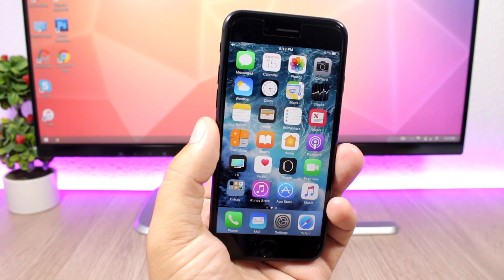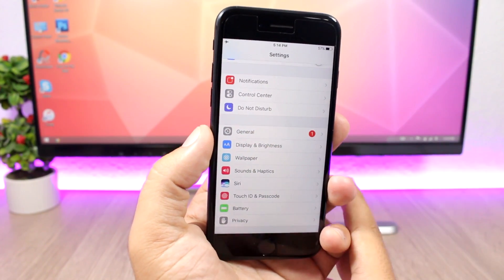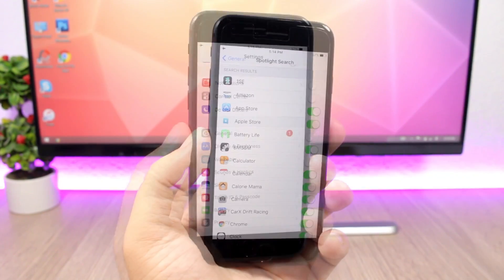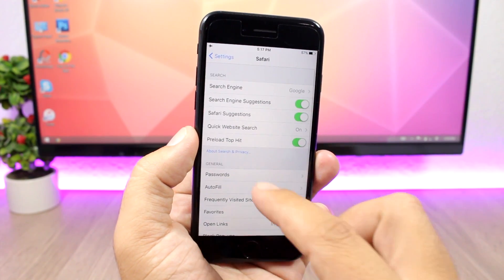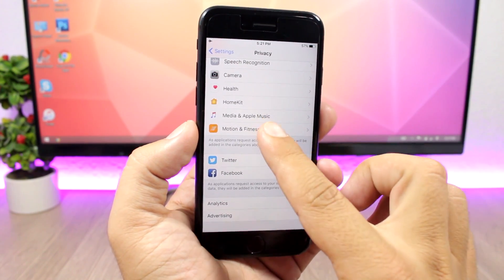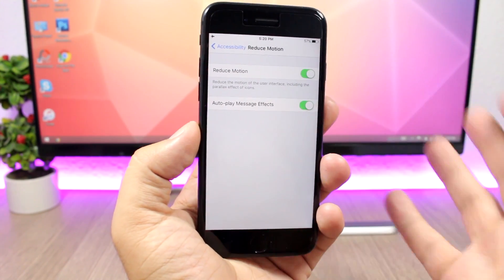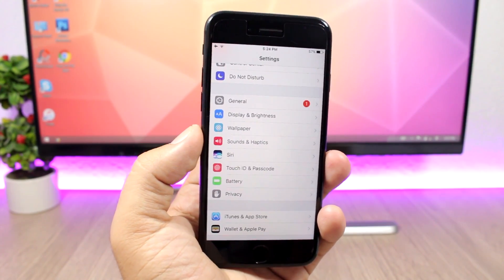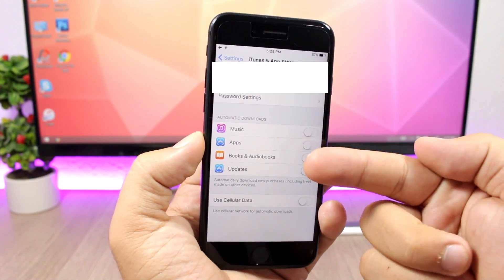SPEED UP Your iPhone & INCREASE Battery Life - iOS 10 & 11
iPhone tips and tricks to make you device run faster and also increase the battery life of your iPhone. These tips and tricks work on iOS 11, 10 and 9 as well.